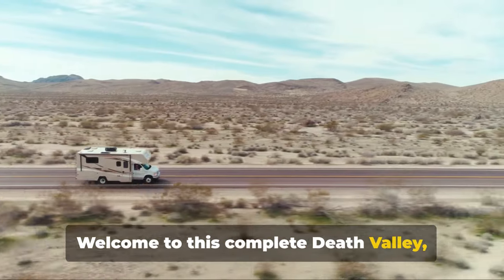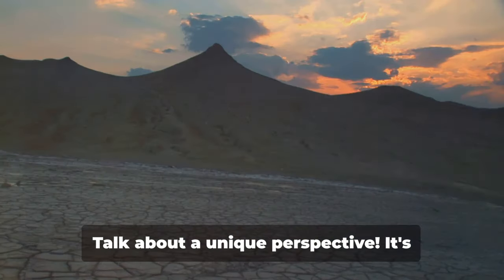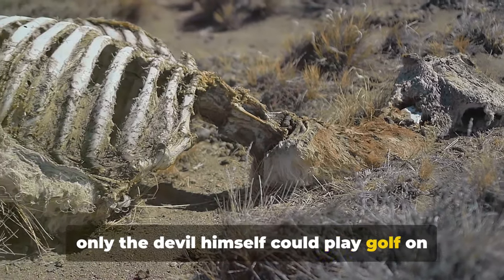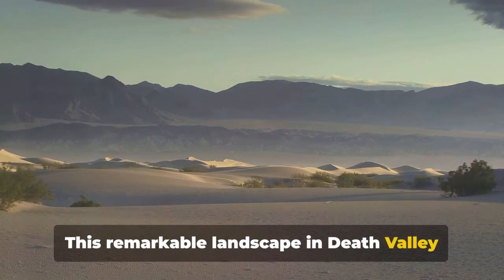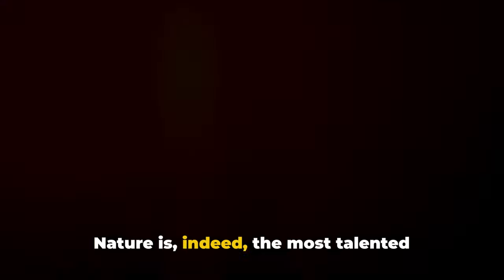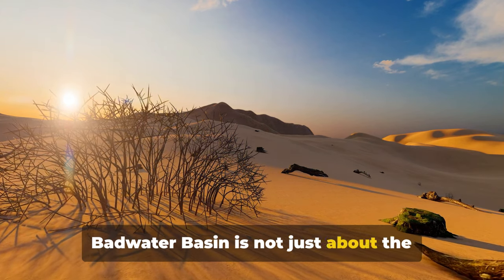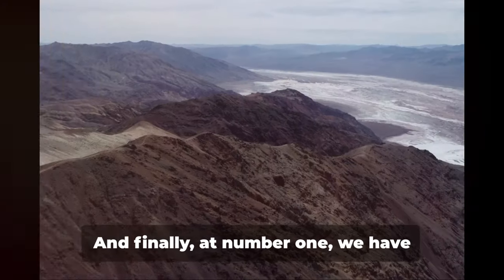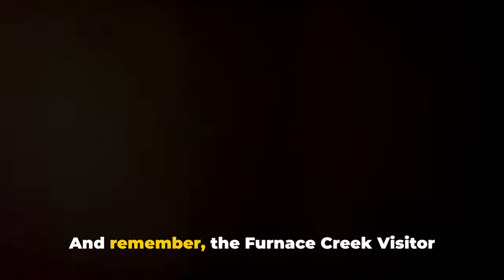Death Valley California: Top 10 Things to Do & Must See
Death Valley, located in the Mojave Desert of California, is one of the hottest, driest, and lowest places on Earth. It's a land of extremes, famous for its record-breaking summer heat, with temperatures often exceeding 120°F (49°C). This vast national park, encompassing about 3,000 square miles, is marked by its unique and diverse landscapes: salt flats, sand dunes, badlands, valleys, and mountains. Notable sites include Badwater Basin, the lowest point in North America, and the Mesquite Flat Sand Dunes. Despite its harsh conditions, Death Valley supports a variety of wildlife adapted to its challenging environment. Its stark, surreal beauty and contrasting landscapes make it a fascinating destination for visitors.